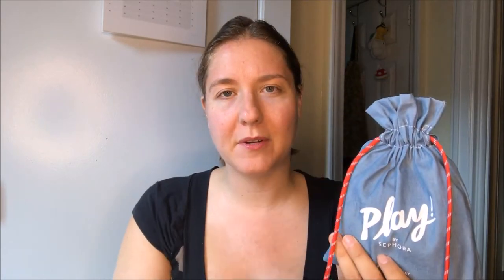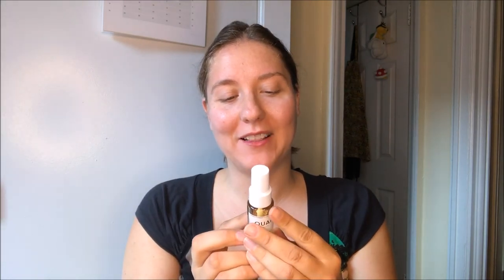Sephora Play! May 2018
Hi everyone!  Here is my Play box for May 2018.

Products Mentioned:
April Box-
Elizabeth and James Nirvana White
Peter Thomas Roth Skin to Die For No-Filter Mattifying Primer and Complexion Perfector
Urban Decay Hi-FI Ultra Cushion Lipgloss (SPL)
Fresh Lotus Youth Preserve Rescue Mask
Philosophy Purity Made Simple Moisturizer
Make Up For Ever Ultra HD Perfector in Shade #8

May Box
Atelier Cologne Clementine California
Buxom Lash Mascara (Blackest Black)
Ouai Wave Spray
Caudalie Vinosource Moisturizing Sorbet